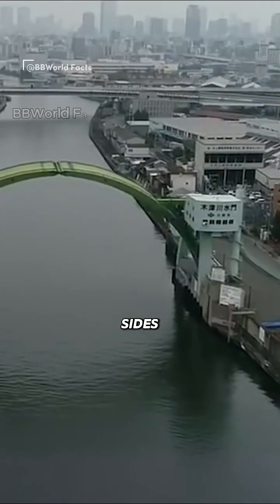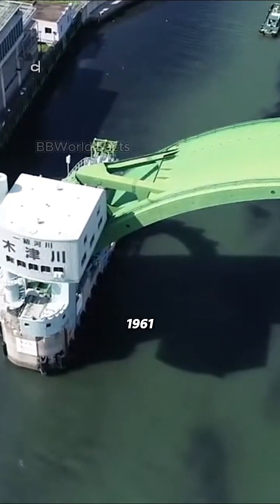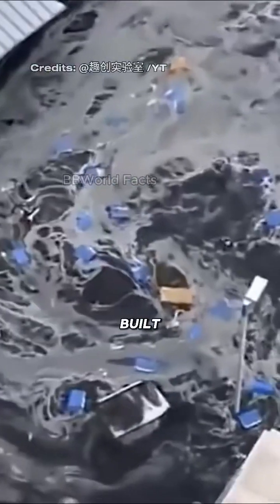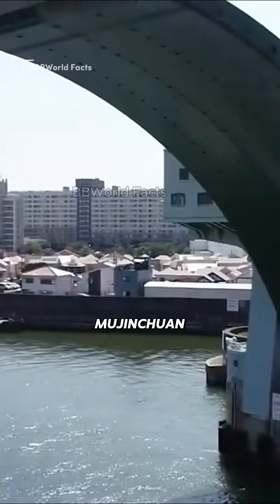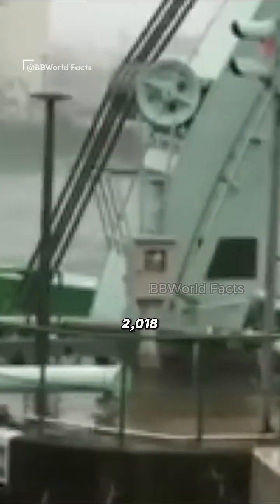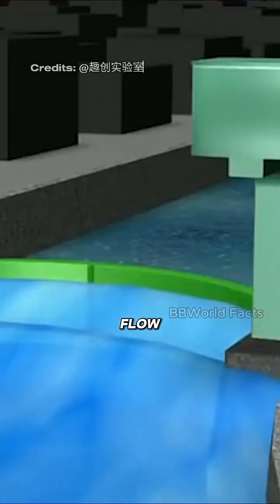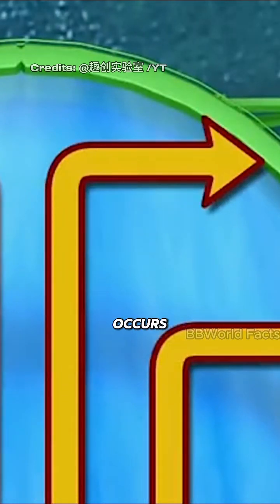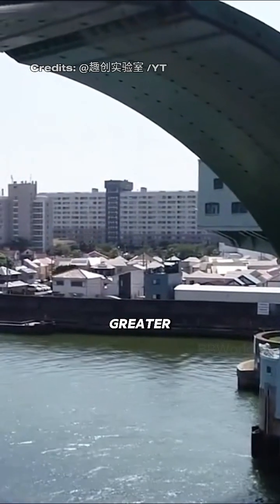THE SECRET BEHIND JAPAN'S MOST ADVANCED ANTI-TSUNAMI GATE‼️😱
🙏Thanks For Source credits
🎥 SC: